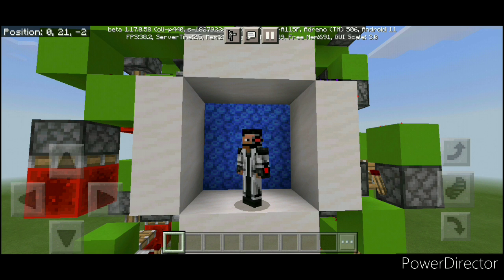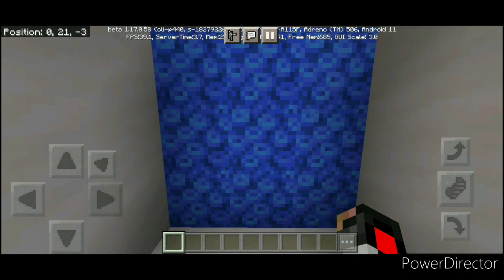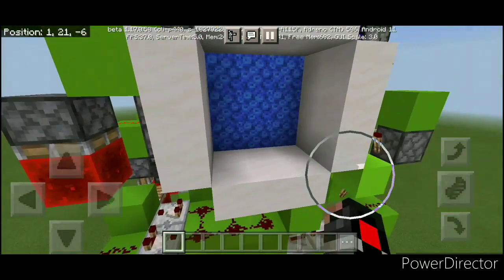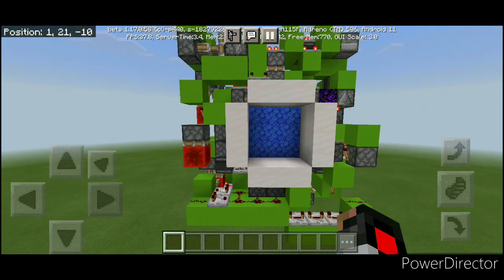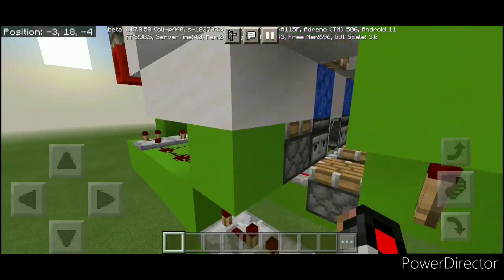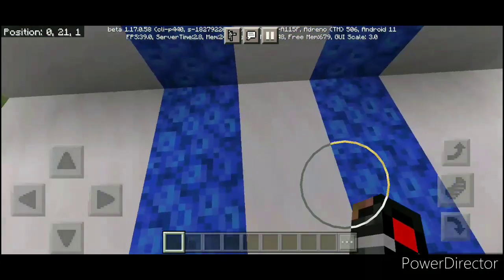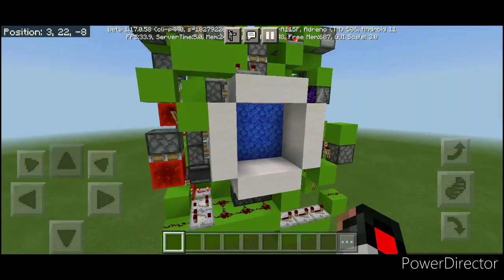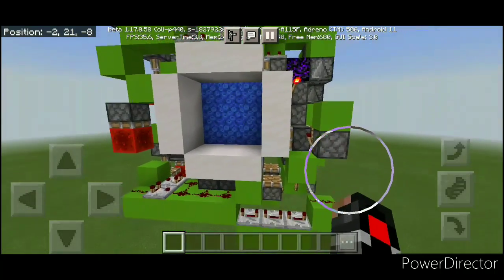Alive Coral Block Piston Door Concept For Minecraft Explanation (Funredstone Episode 47)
I was intended to upload this episode yesterday but I lost my video files. Very frustrating if you ask me. Anyways hope you guys enjoy the episode I had a lot of fun experimented with this concept and if you want to share your design you can share it on my Twitter: